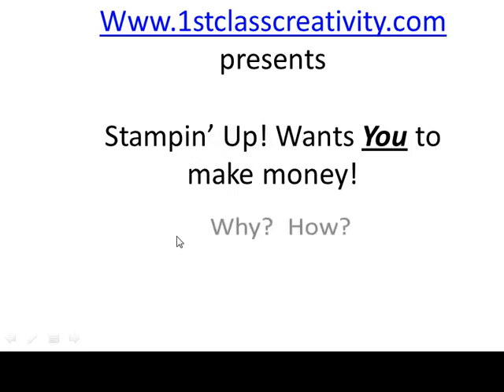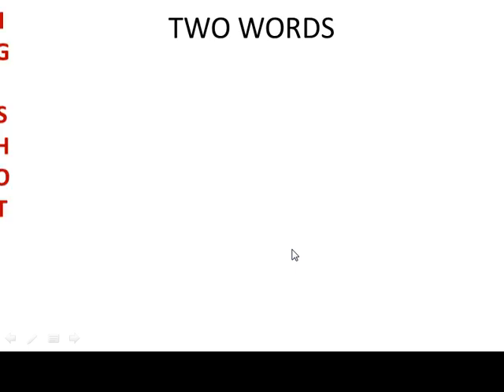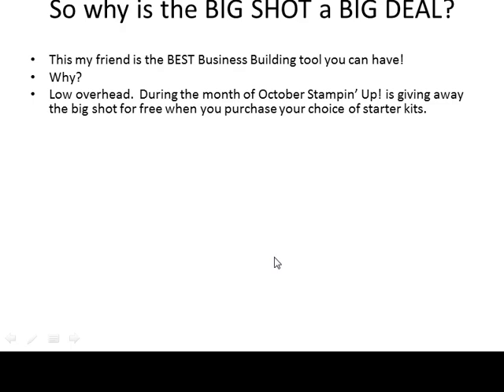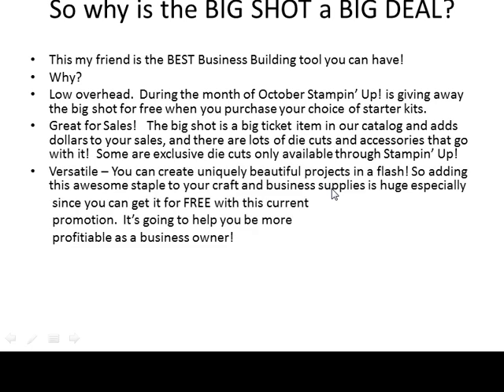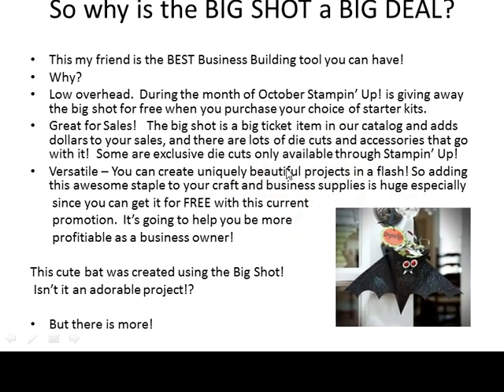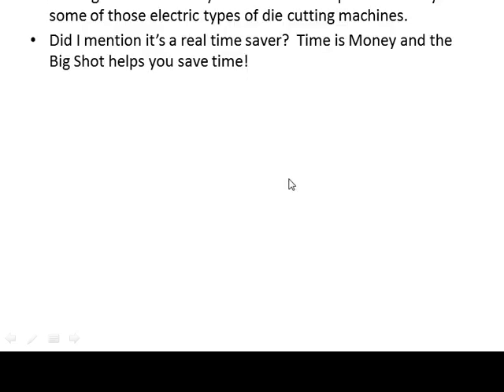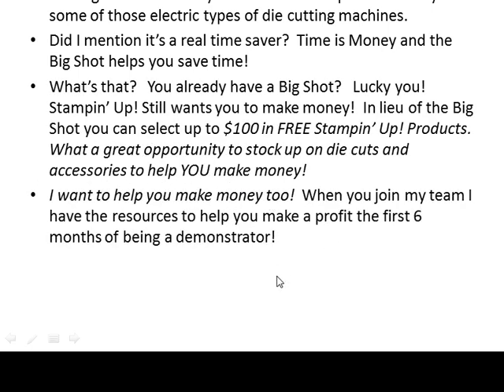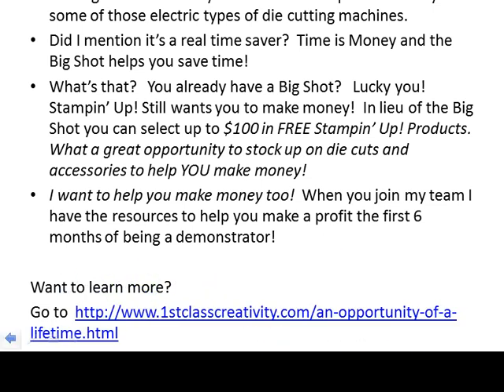Screencast by 1stclasscreate from Screenr.com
Why is the Big Shot a Big Deal ?   Find out how to get one for FREE!